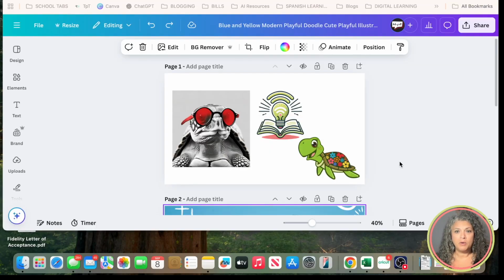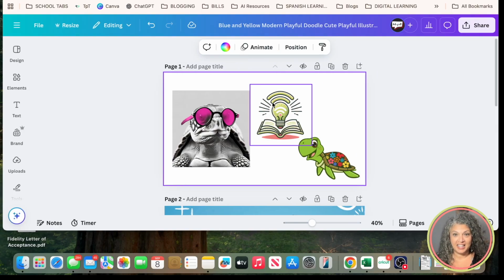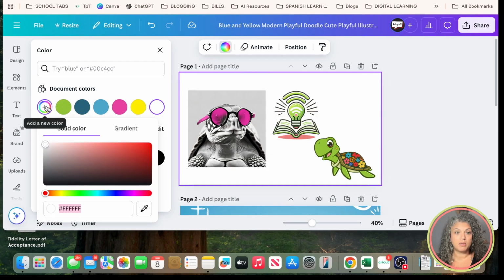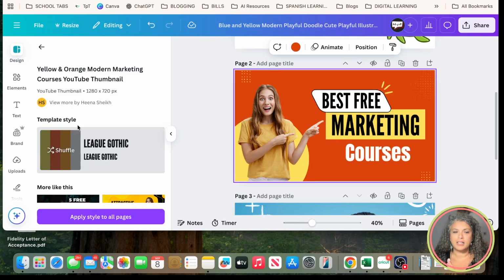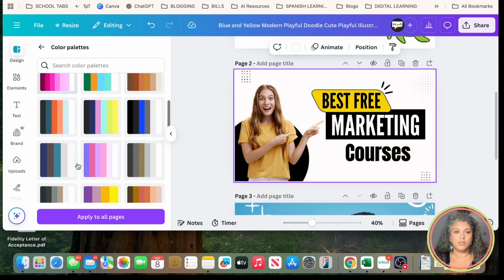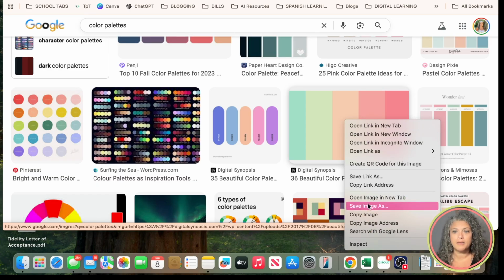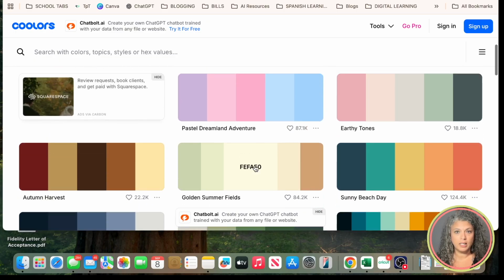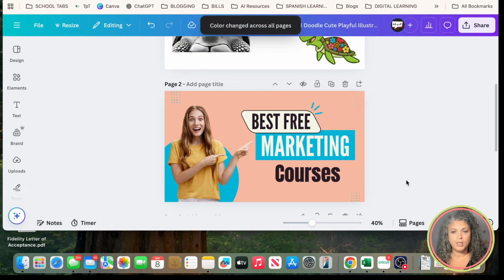Color Tricks in Canva You Need to Try!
Want to make your Canva designs POP? In this quick Canva tutorial, I’ll show you 6 different ways to change colors in Canva so you can create eye-catching graphics, presentations, and products with ease. Whether you’re a beginner or a seasoned Canva creator, these tips will save you time and give you more creative control.

👉 In this video, you’ll learn how to:
1️⃣ Use the color selector
2️⃣ Apply the eyedropper tool
3️⃣ Enter hex codes for exact colors
4️⃣ Drag the color wheel/selector
5️⃣ Drop in a custom palette
6️⃣ Apply Canva’s built-in palette styles

Perfect for anyone making social media posts, YouTube thumbnails, T-shirt designs, book covers, templates, or classroom resources in Canva.

✨ Ready to level up your design skills? Hit play and let’s dive in!